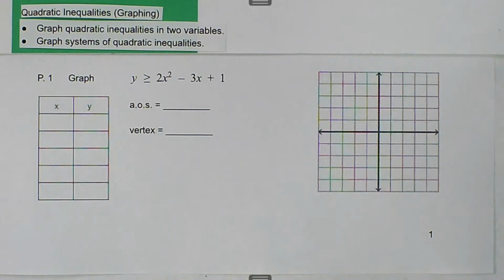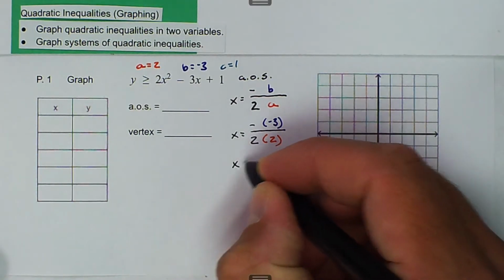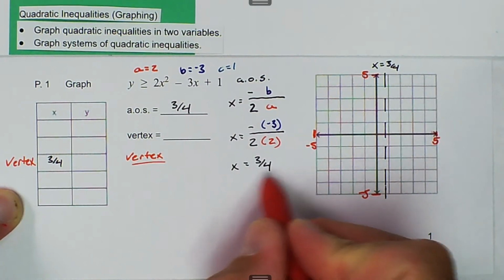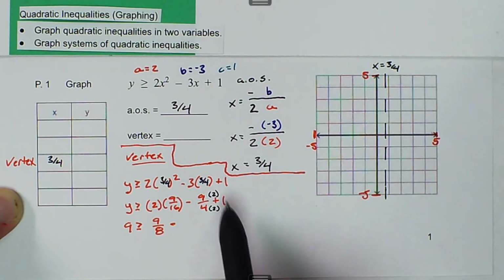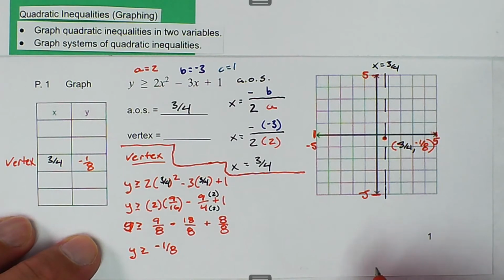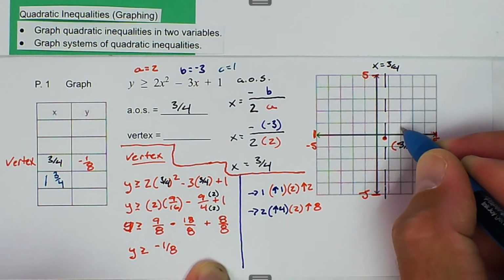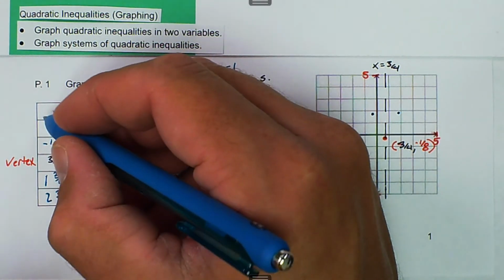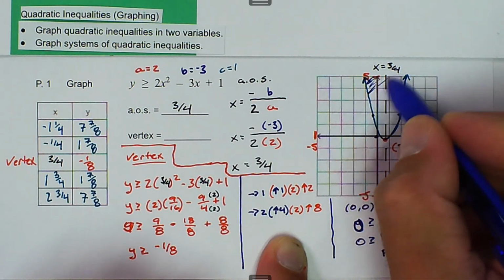A2.03.06.VD.02.Quadratic Inequalities (Graphing)